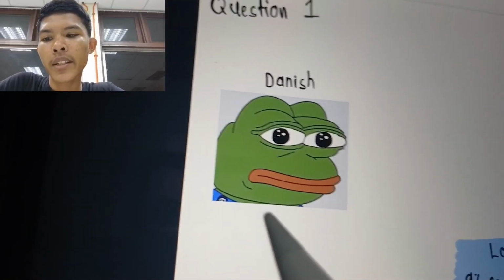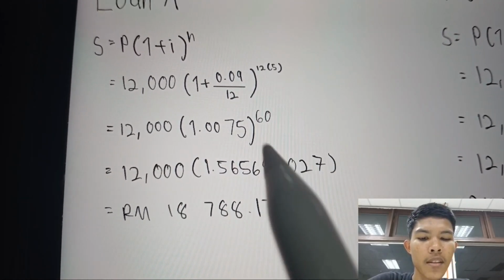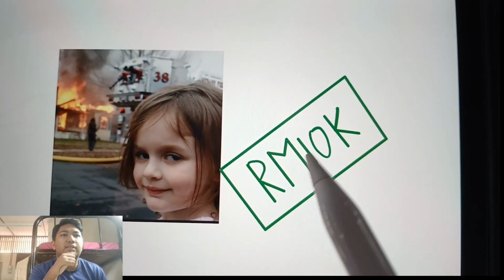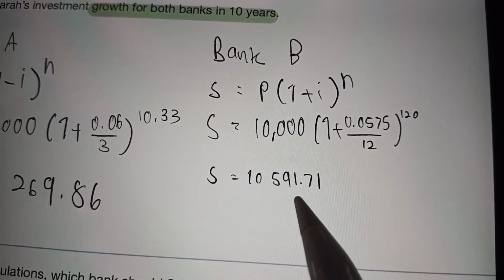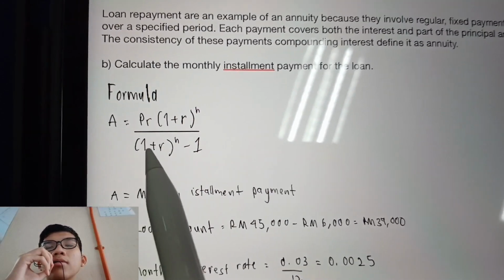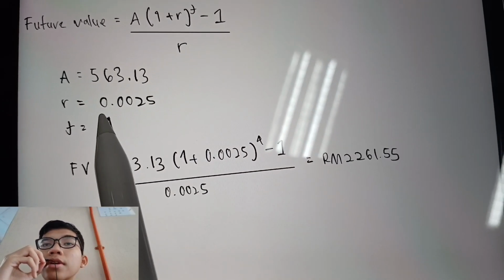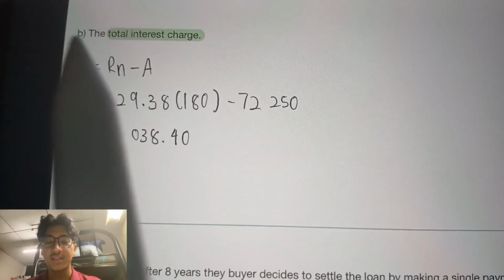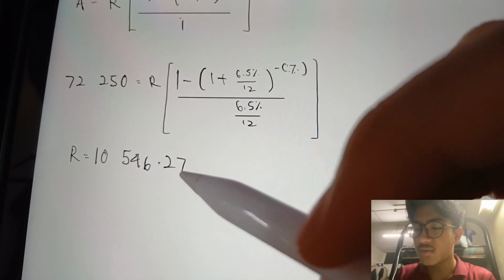COMPOUND INTEREST AND ANNUITY MAT 162 [ GROUP 5 RAC1201E & RAC1201F ]